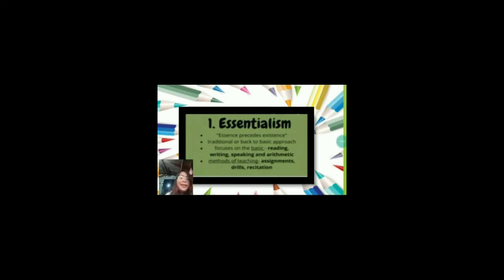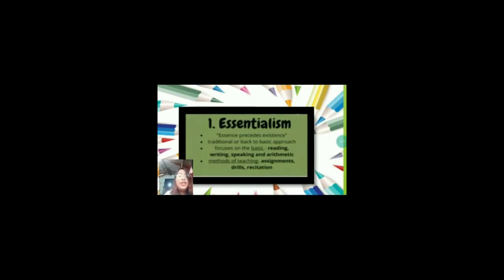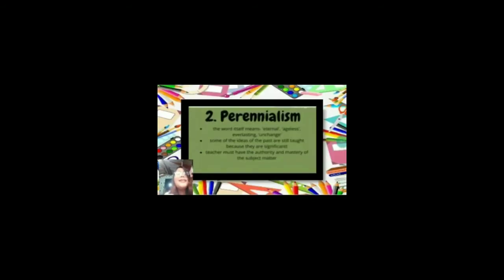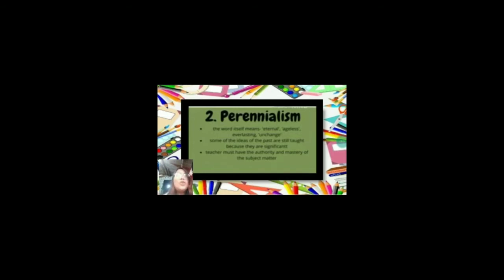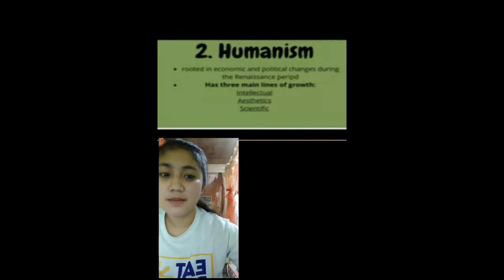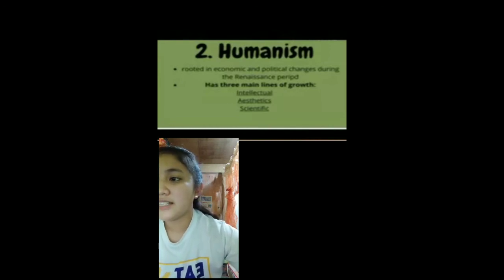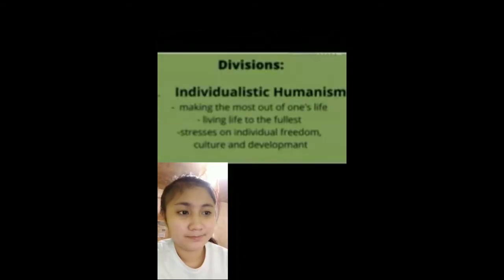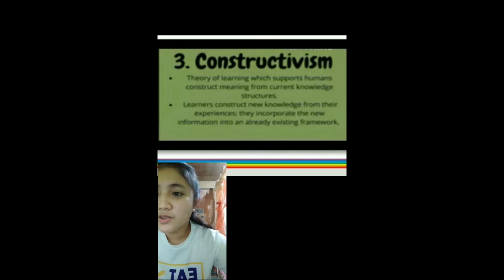The paradigm shift Tender Centered to Learner Centerd Teaching